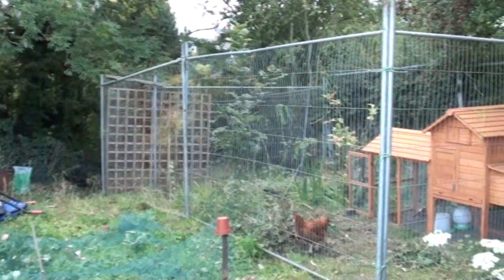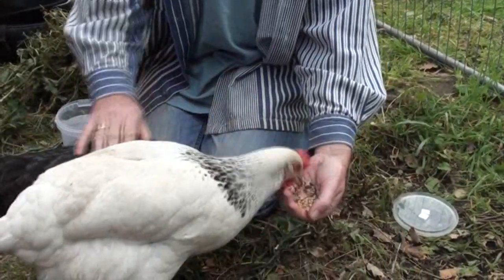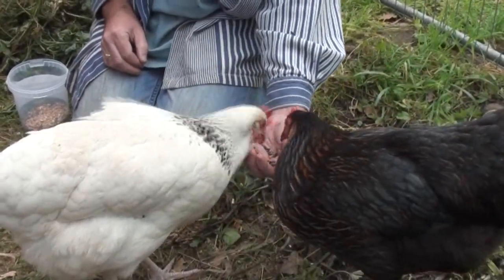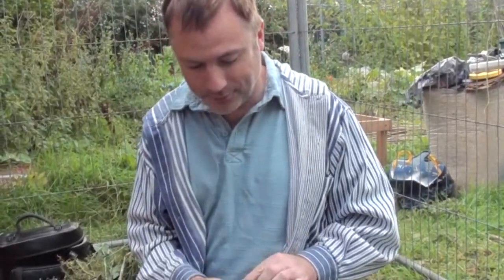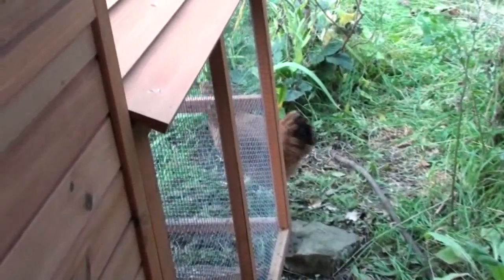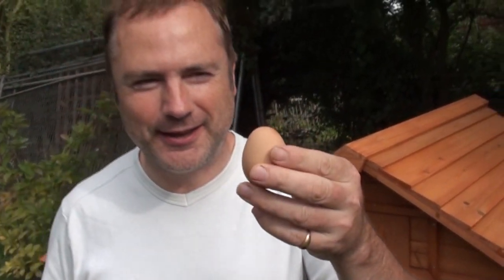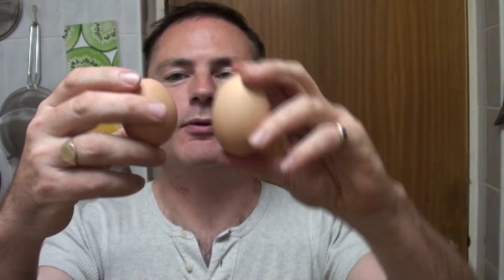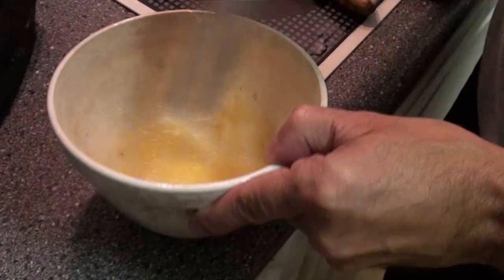The hens have arrived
We are setting out to become self-sufficient so have built a chicken run and bought 3 chickens. After a few days we had enough eggs for a meal.